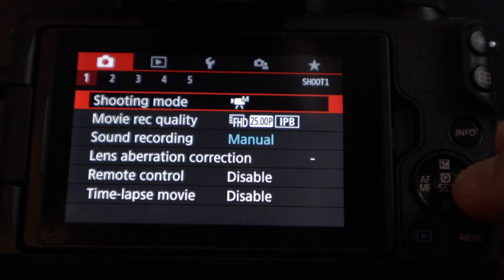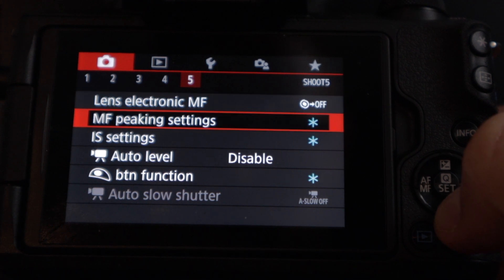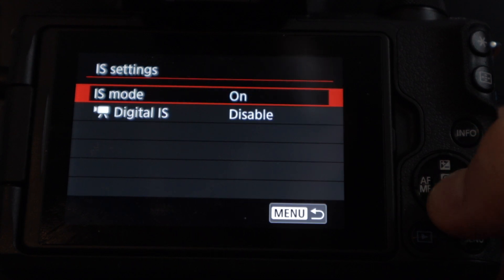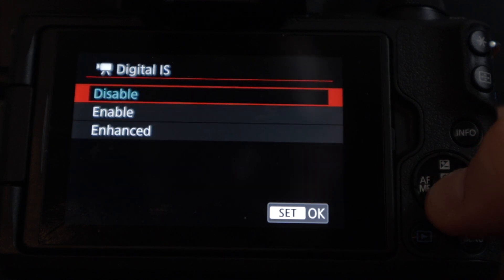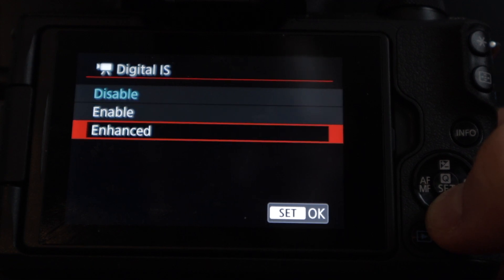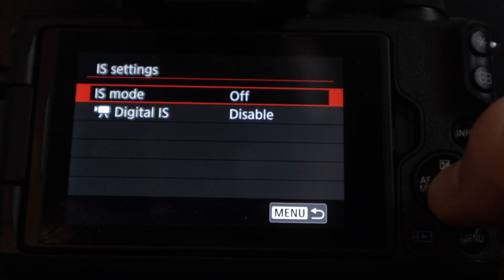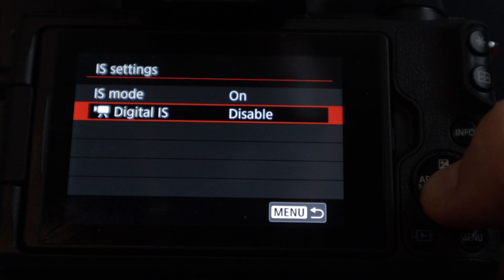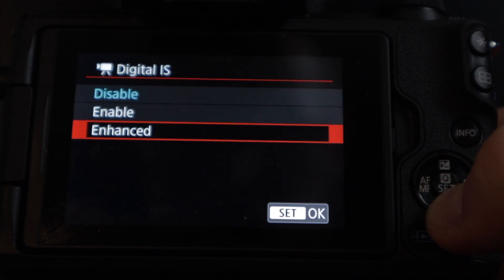IMAGE STABILIZATION comparison between CANON M6 mark II and CANON M50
Are there any difference in IMAGE STABILIZATION between CANON M6 mark II and CANON M50?

In this video I put these two cameras, CANON M6 mark II and CANON M50, up against each other.

What Camera is best in STABILIZING the image? Is it CANON M6 mark II or is it CANON M50?

Thank you for watching, please hit the like button if you liked the video, SUBSCRIBE for more content like this, and hit the bell icon to get notification every time I upload a new video!

Cameras:
Canon EOS M50

Sony A7SIII

Adapters:
EF to RF adapter

Drone:
DJI Mavic Air 2 Fly More Combo

Microphones:
Deity Pocket Wireless Microphone Kit WHITE

Lights:
ULANZI VL49 2000mAh LED Video Light

Godox ML60
NP-F970 batteries

Phone:
Apple iPhone 12 Pro Max (128GB) - Pacific Blue

Memory cards:
Sandisk Extreme PRO UHS-I 128GB

Tripods:
PGYTech Mantispod Pro